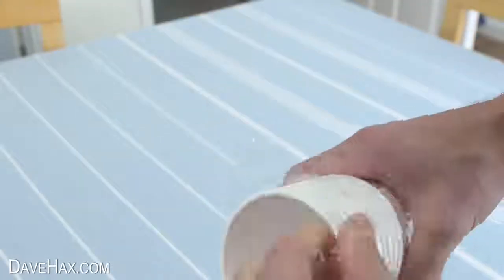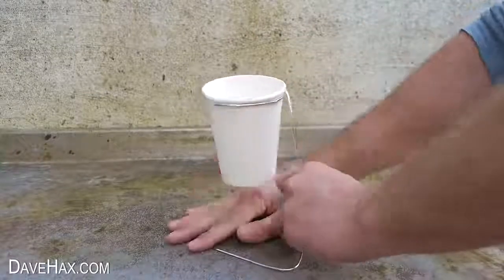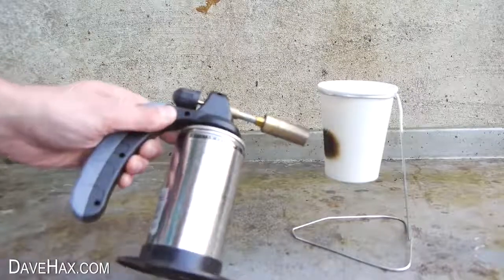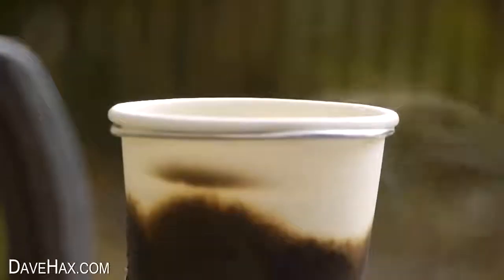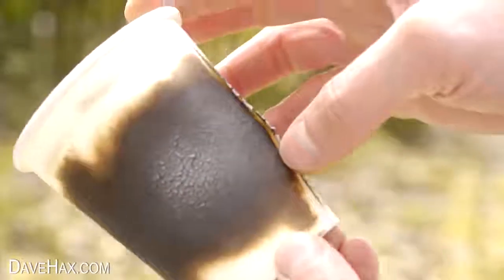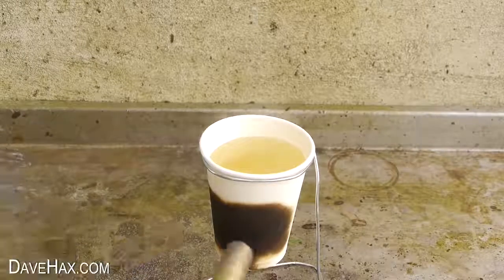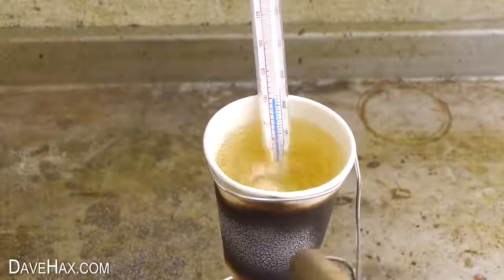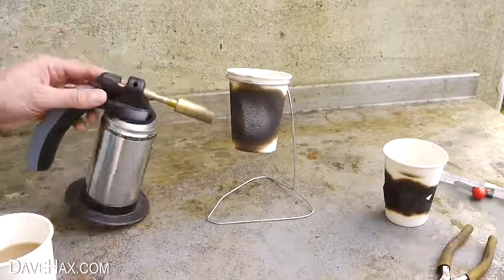종이 컵으로 물을 끓일 수 있습니까?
과학 실험. 나는 타격 토치를 사용하여 종이 컵에 물을 끓이려고한다. 비상 사태에서 온수를 만들기위한 재미있는 실험. 애들과 집에서 이걸 시도한다면 조심하고 필요한 예방 조치를 취하십시오.
내 아마존 샵 : https : //
amazon influencer 제휴 쇼핑몰.

포기 : 나의 아마존 influencer 가입 상점 연결을 통해 산 품목은 요금 또는 보상을 지불 할 것이다.